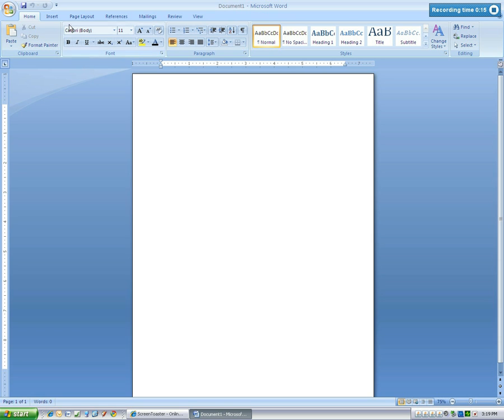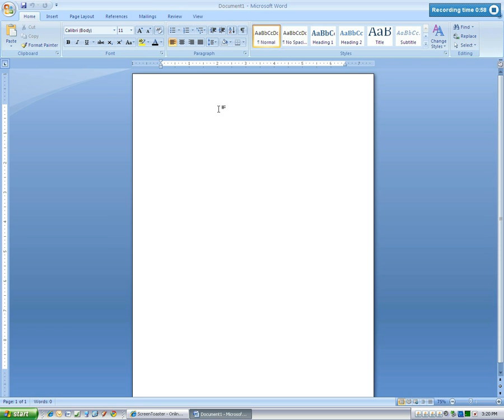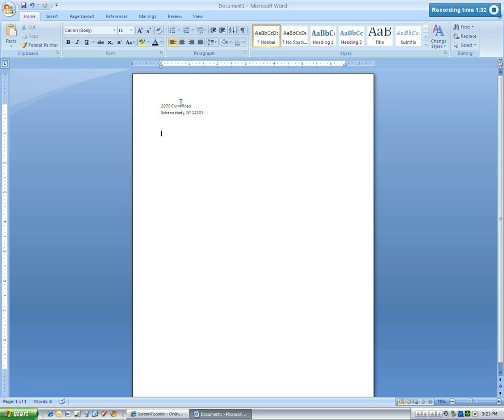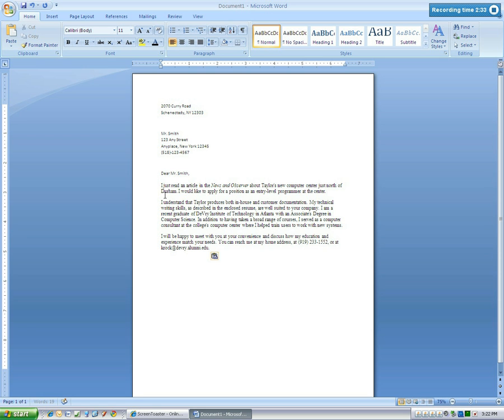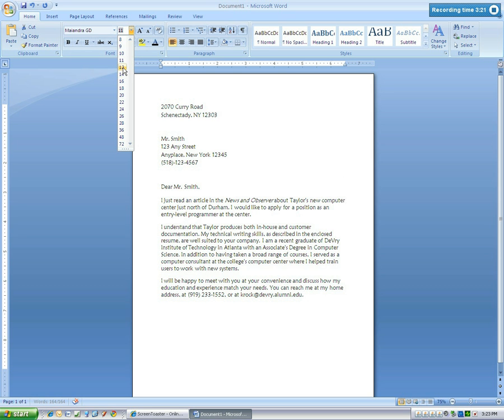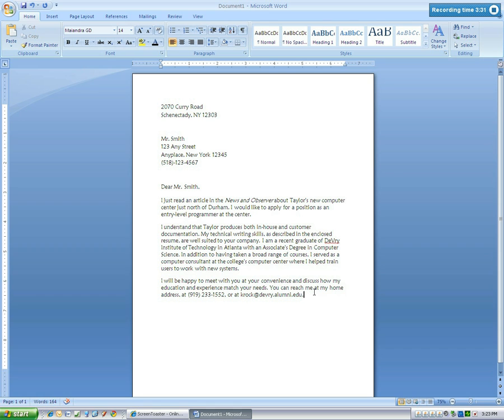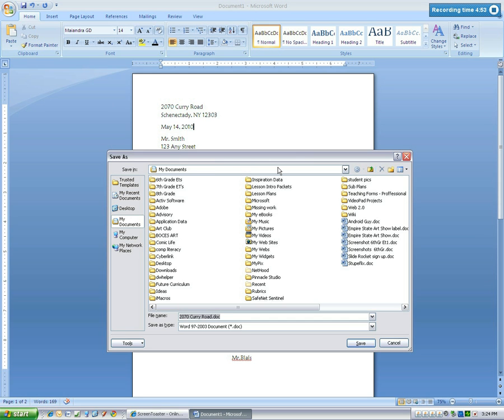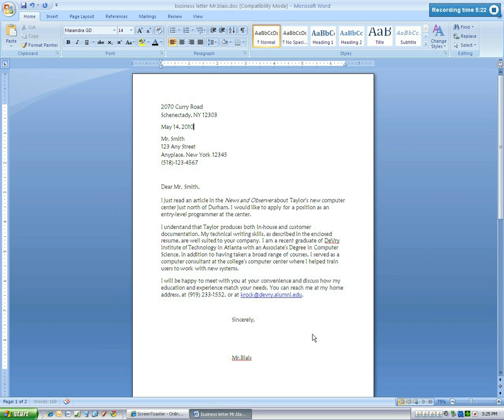Microsoft Word 2007 Business Letter Tutorial.mp4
I demonstrate how to correctly type and format a business letter using Microsoft Word 2007. It should be noted that if you use a different version of Microsoft word or if you use a Mac or Linux based computer the interface and steps will vary.